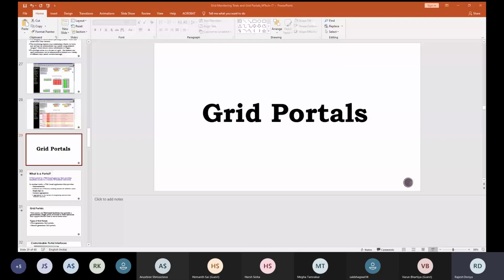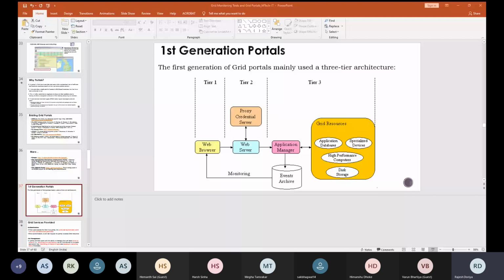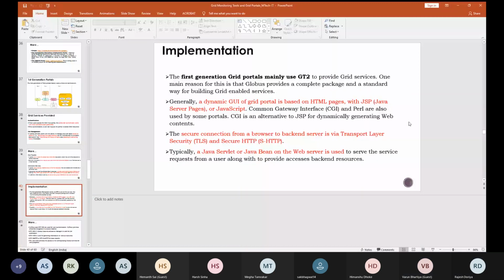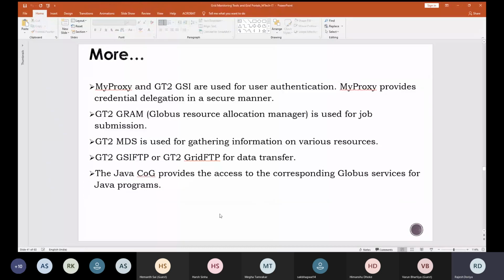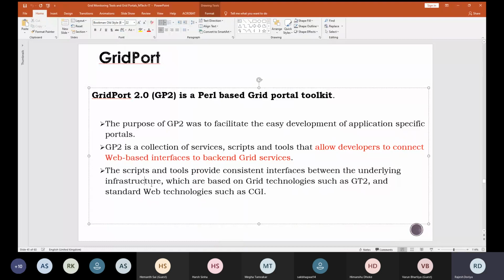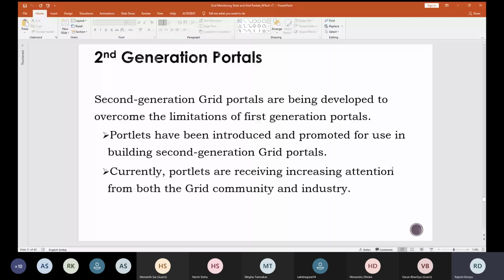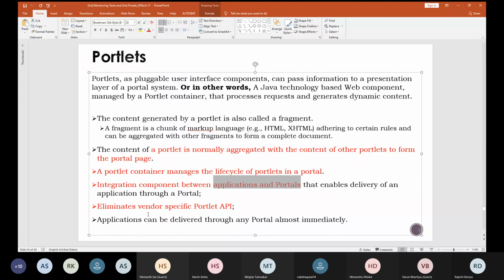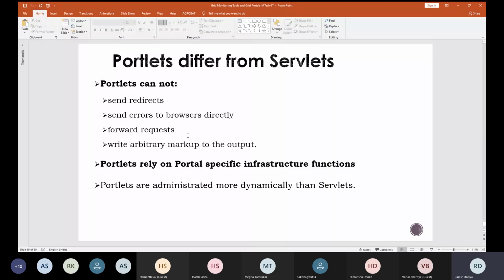Grid Portals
Introduction to first generation and second generation grid portals